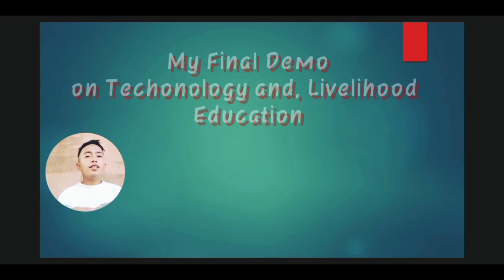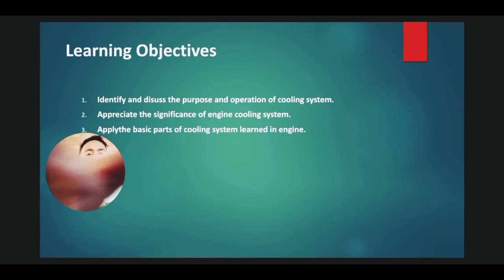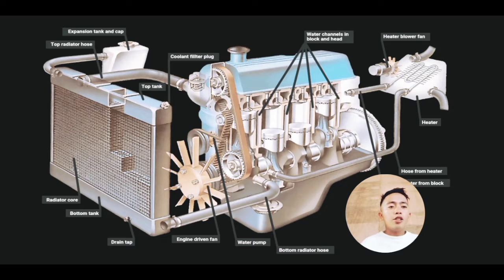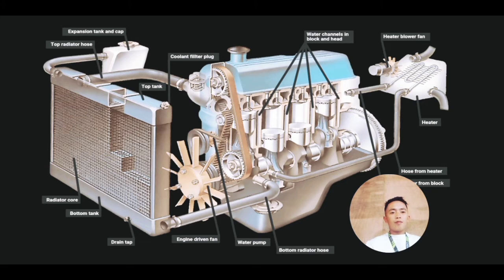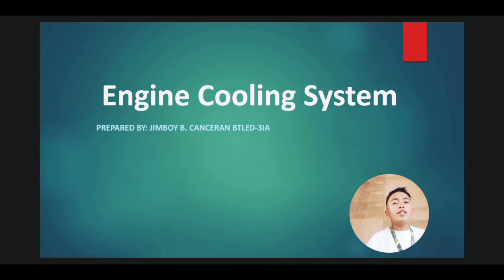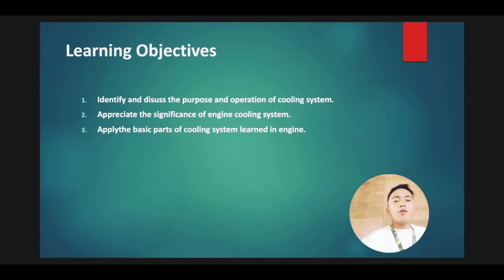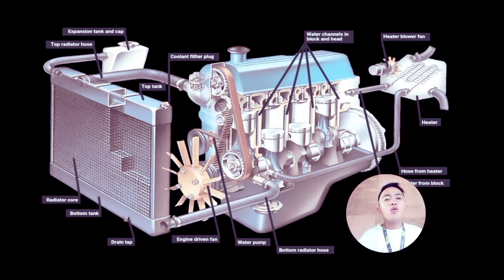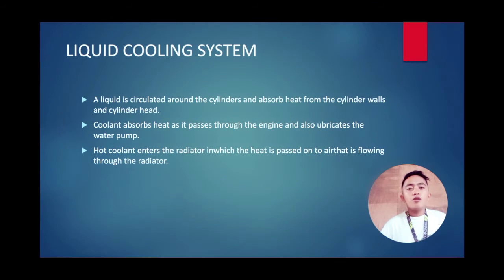Demo- Engine Cooling System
Through the disscussion is with 5 basic types of Engine Cooling System